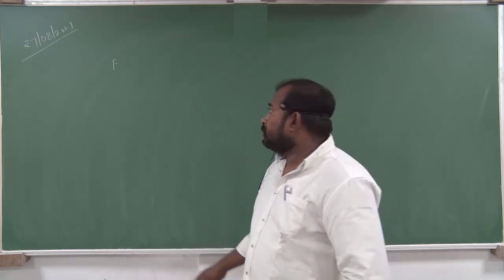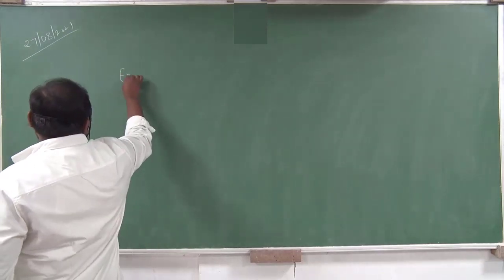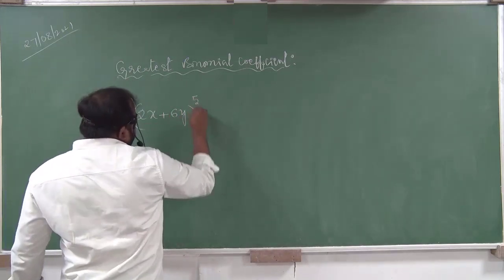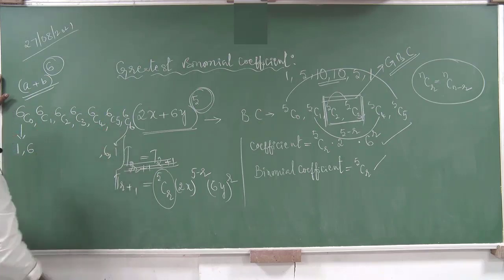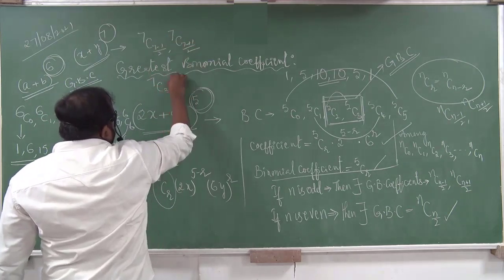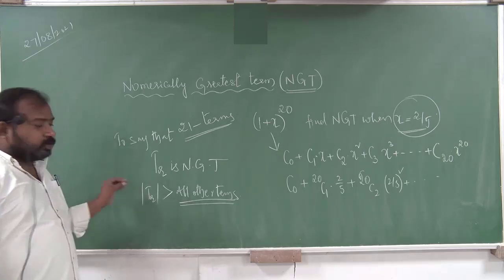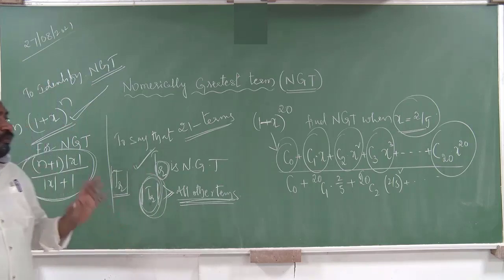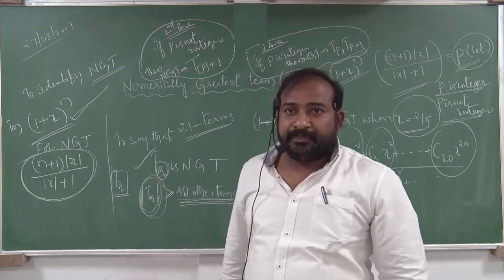BINOMIAL THEOREM 06 BY SRIKANTH